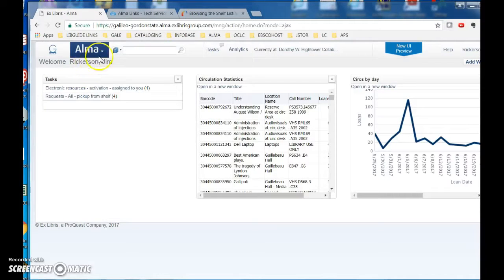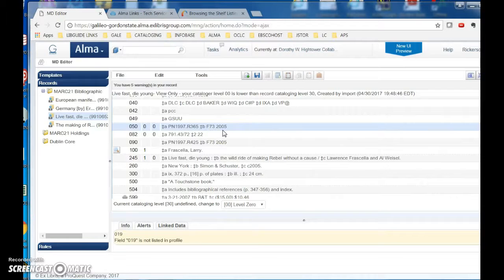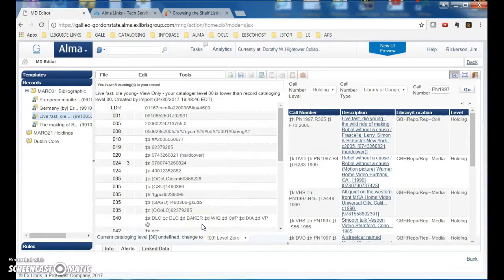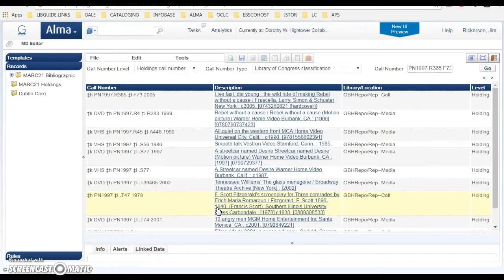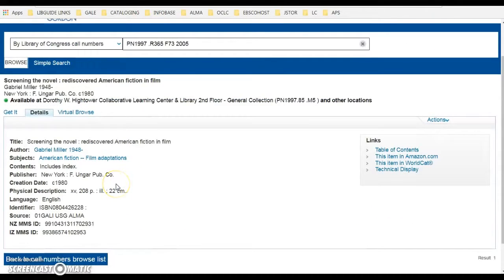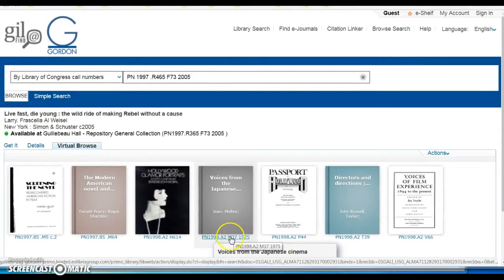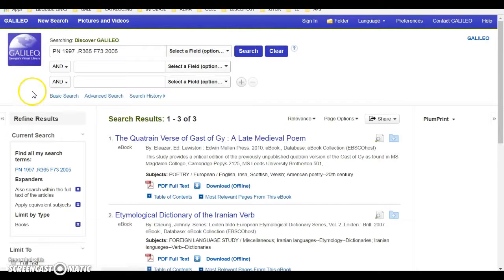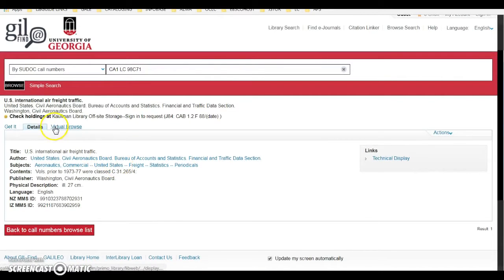Searching by Call Number ()